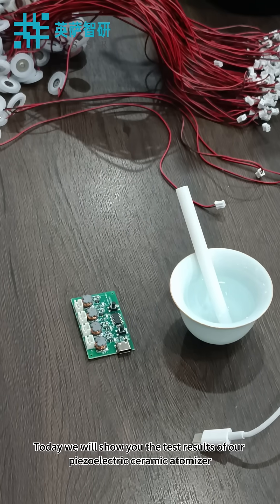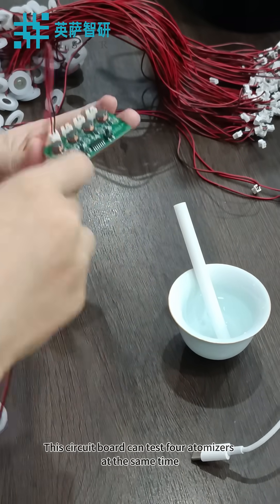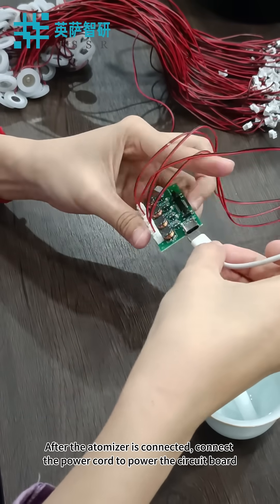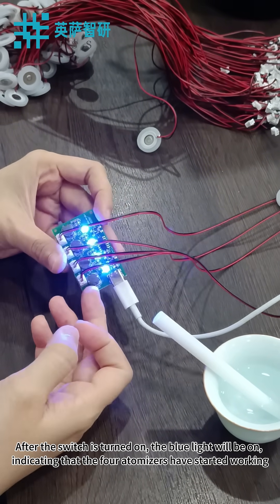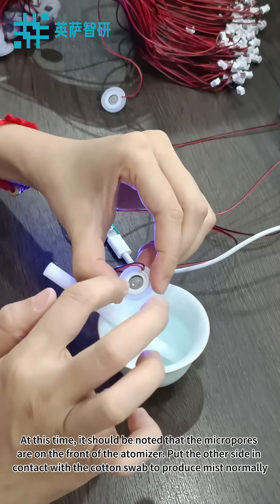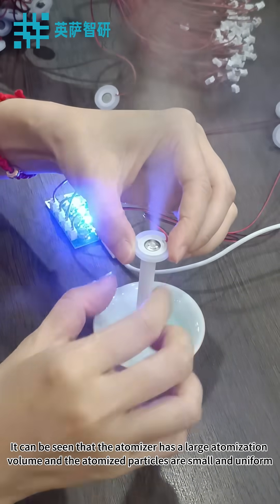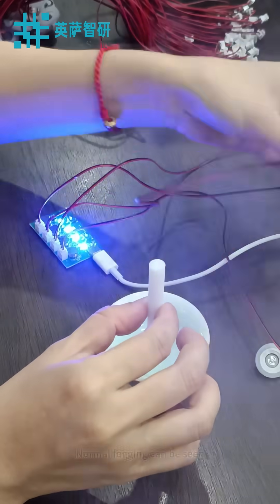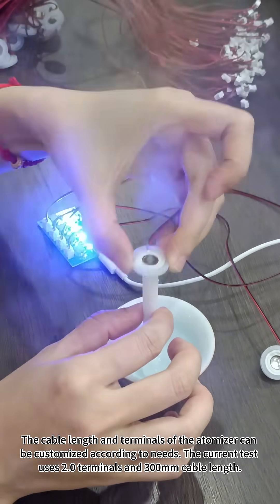Piezoelectric ceramic atomizer test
High atomization volume·Ultra-fine particle size·Uniform atomization☁️